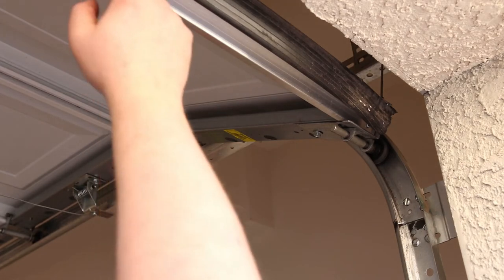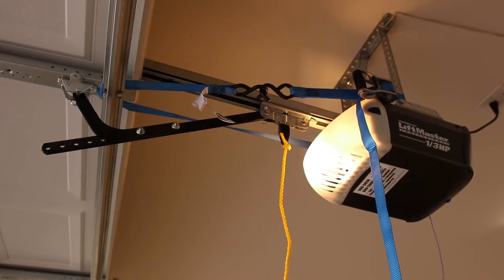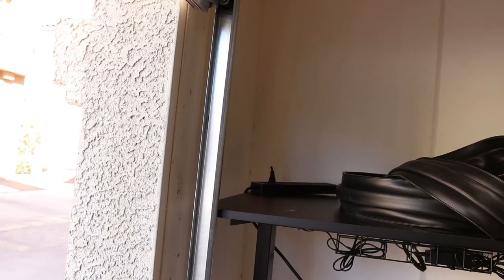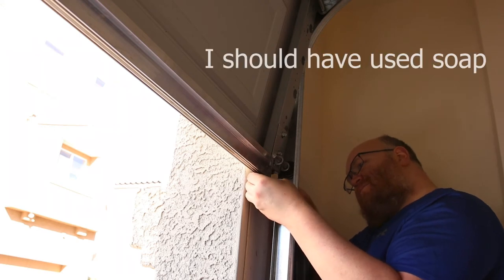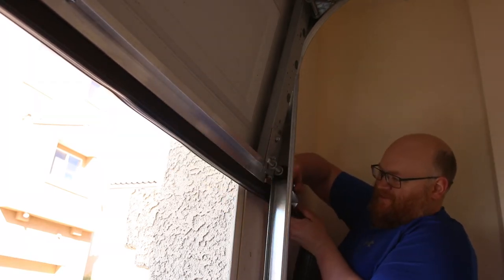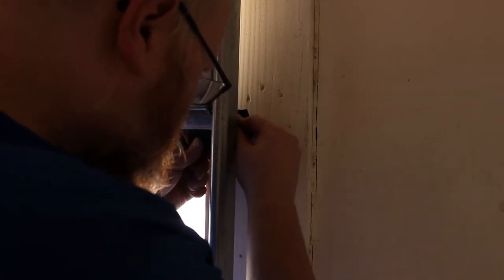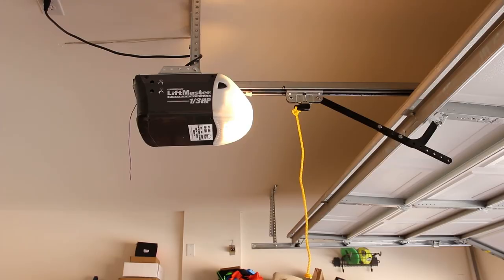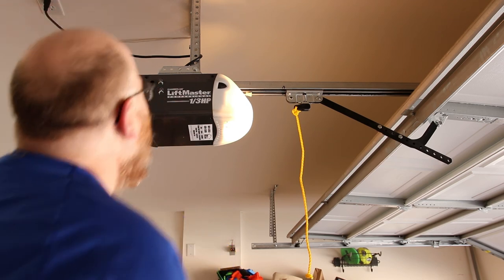Replacing a Garage Door Bottom Seal And Adjusting The Door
DGSL Garage Door Seal
Ratchet Straps.  (Not The ones I used, but the ones I would get)
Black+Decker Screwdriver Set